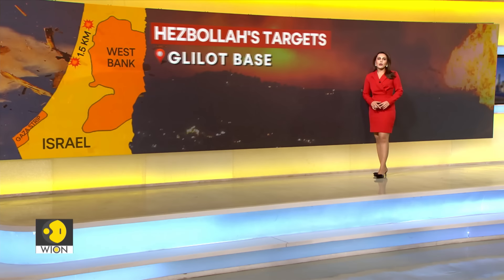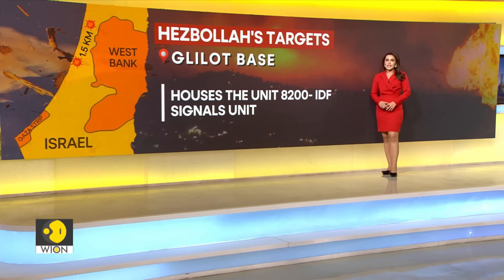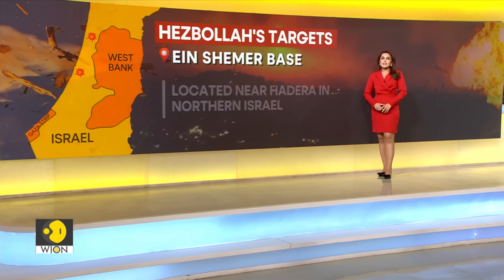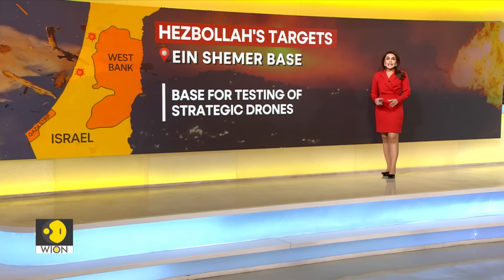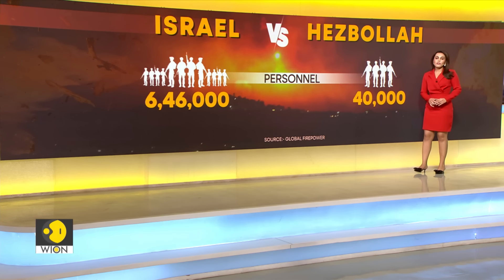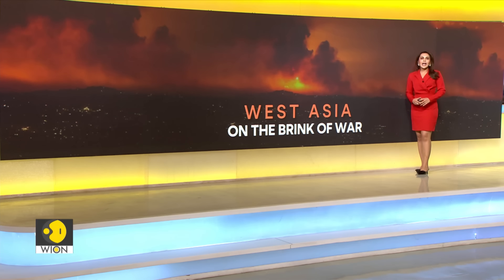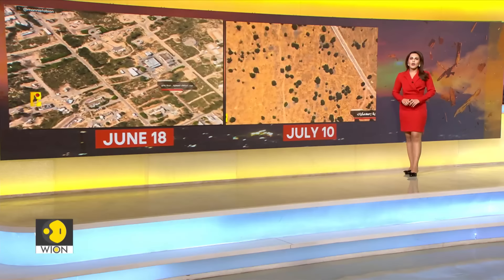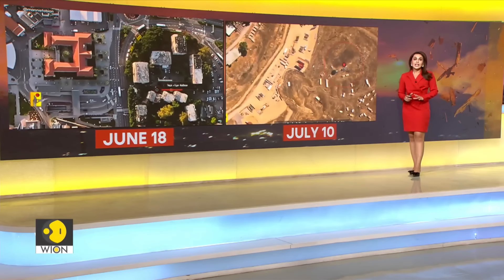Israel vs Hezbollah: Major flare up between Israel, Hezbollah | Newspoint | WION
The Iran-backed group Hezbollah claimed it had successfully struck 11 Israeli military sites using drones and more than 320 Katyusha rockets.